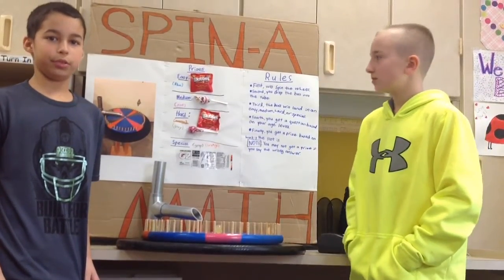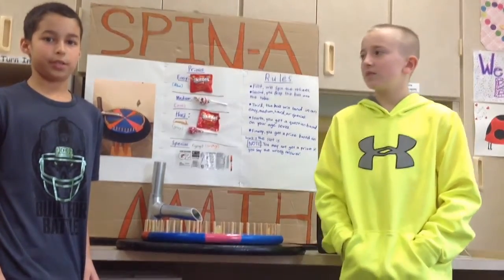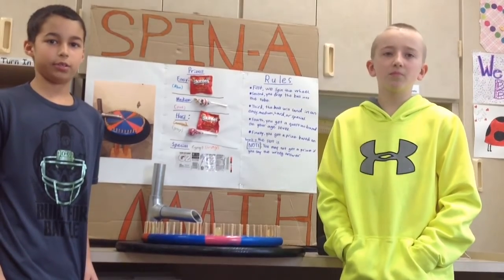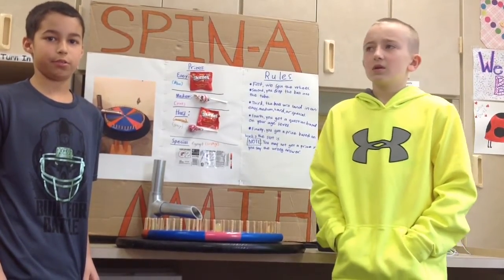Spin A Math